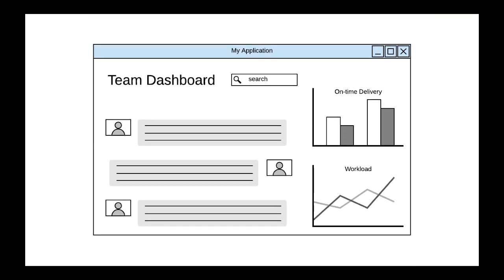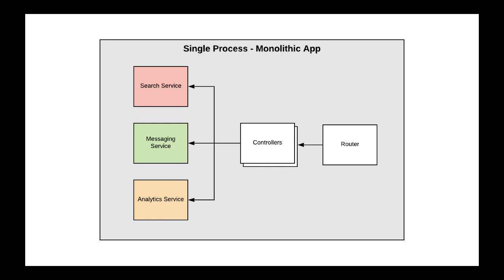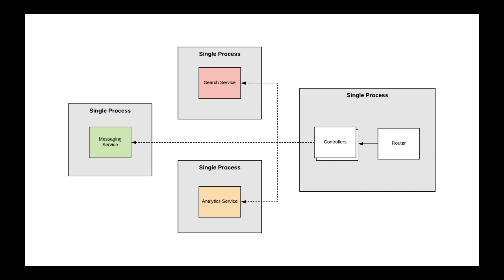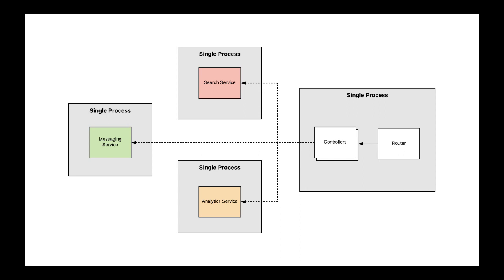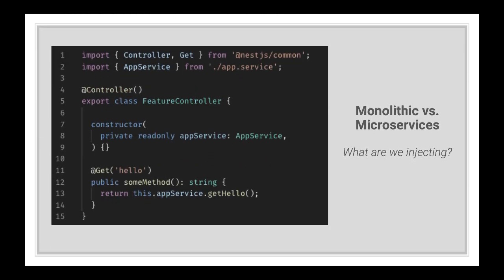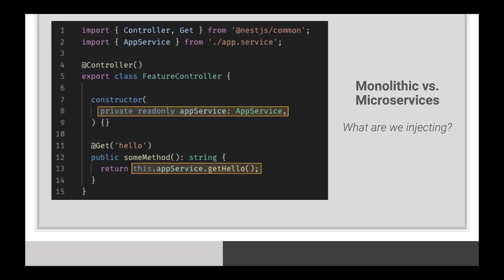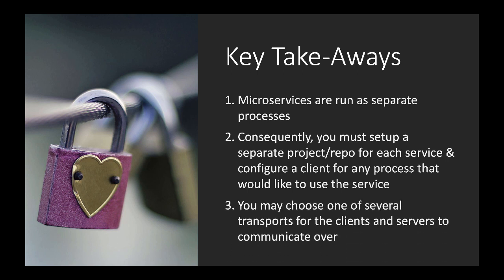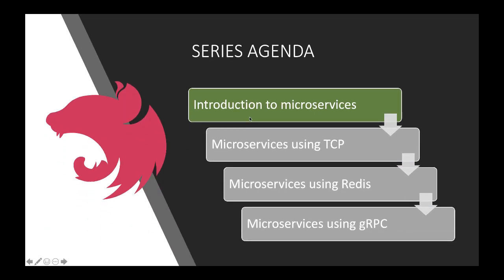NestJS Microservices - 1 - Introduction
An introduction to using the Nest Framework for microservices.